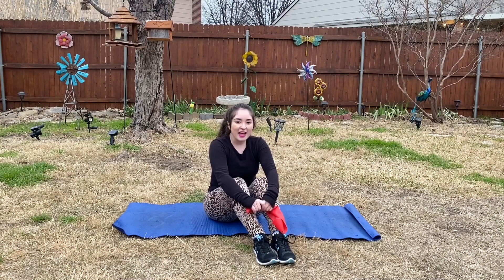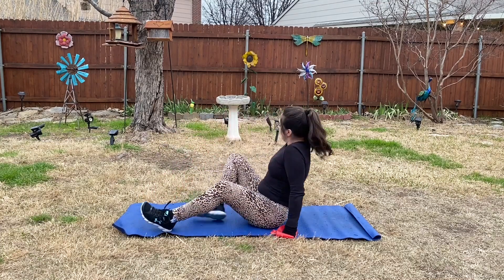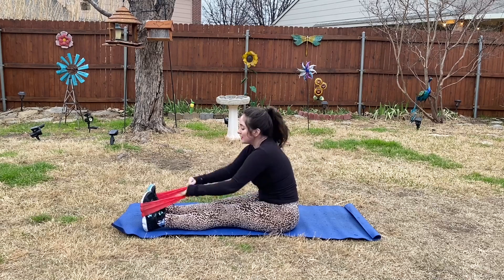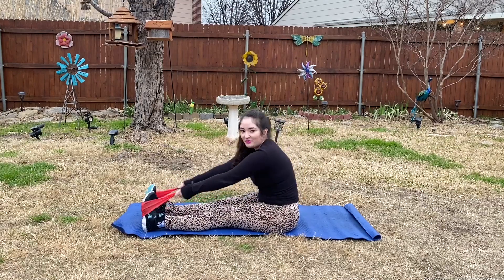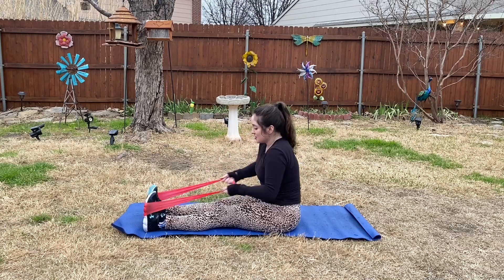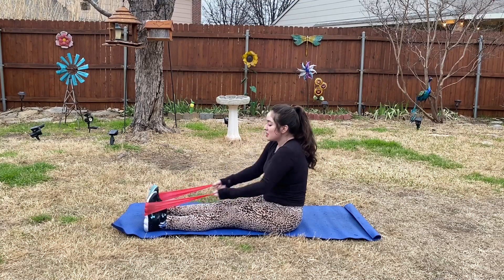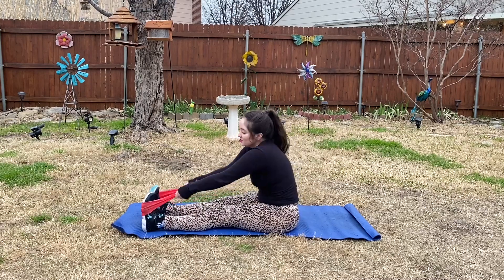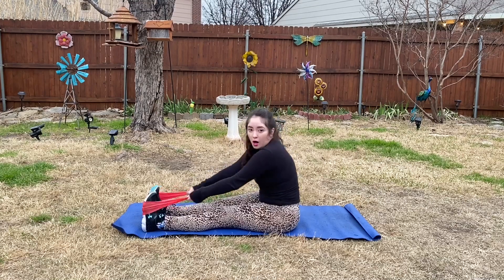3 Minute Resistance Band Loop Rows